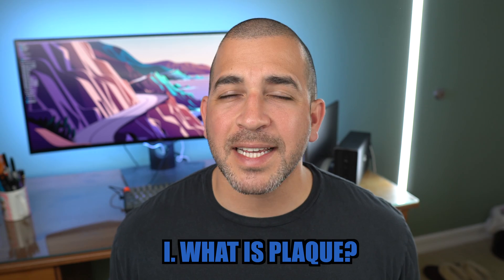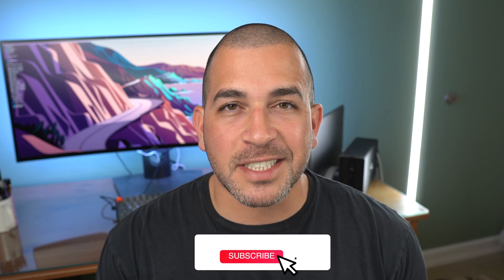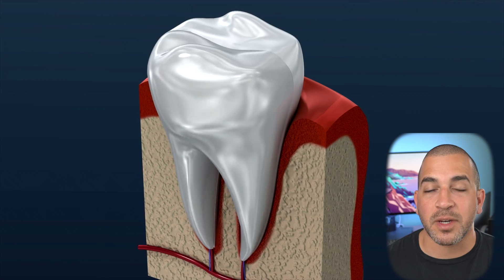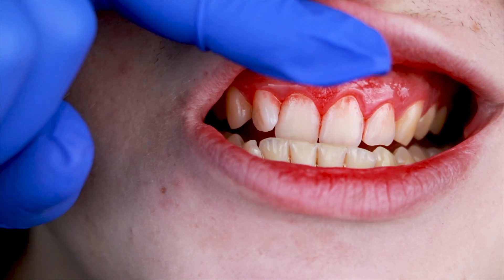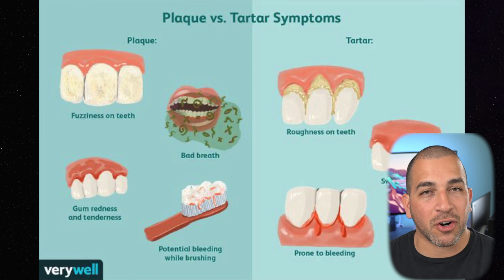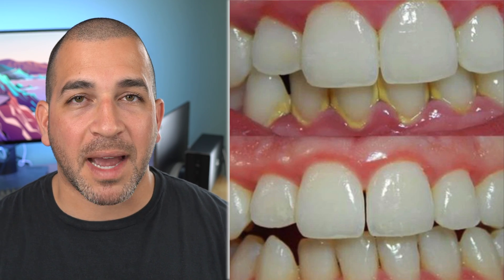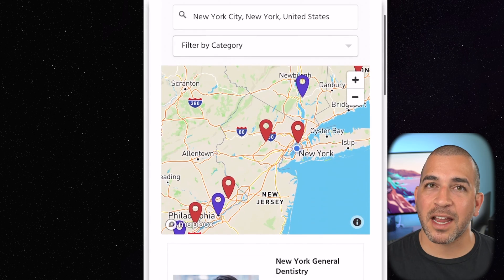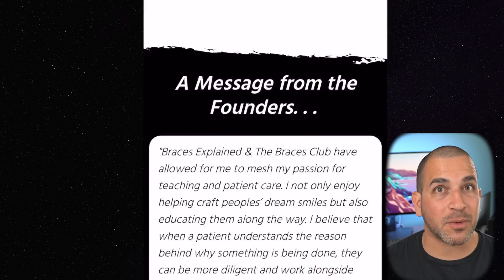Plaque Vs Tartar { How to Remove Plaque on Teeth & STOP Dental Calculus }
In this dental vlog, Dr. Sami talks all about the differences between plaque vs tartar. We review the definitions of dental plaque on teeth and tartar buildup. We will also answer the following questions: What is Plaque, What is Calculus, How can I remove plaque on my teeth? What type of teeth cleaning do I need?

I hope this helps those out there that want to have better dental health . . .

00:00 - Intro
00:12 - Dental Plaque Definition
00:41 - Remove Plaque on Teeth
01:11 - Plaque vs Tartar
02:18 - Teeth Cleaning at Dentist
03:22 - How to Keep Teeth Clean

FILMING & EDITING
Sony A6400